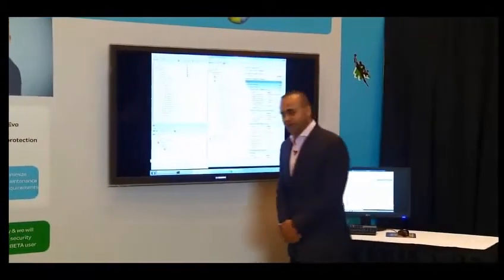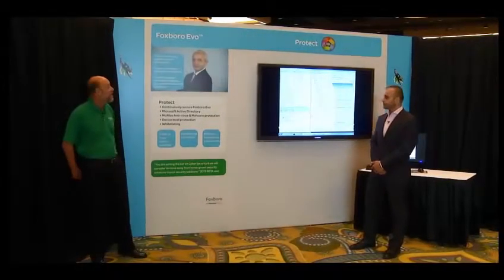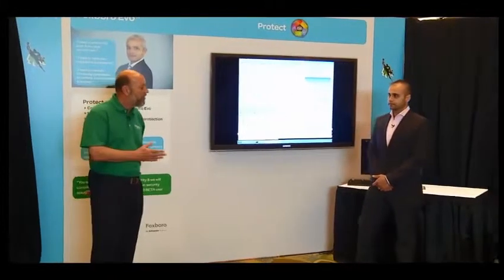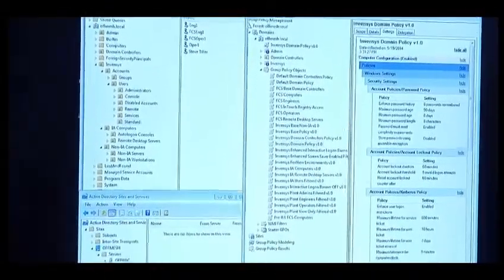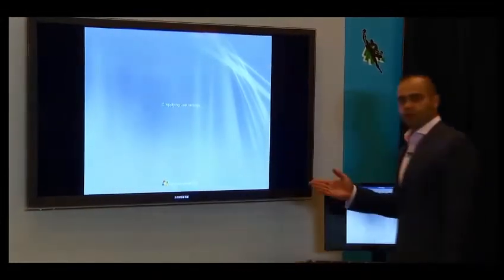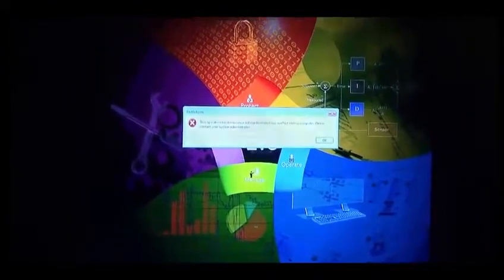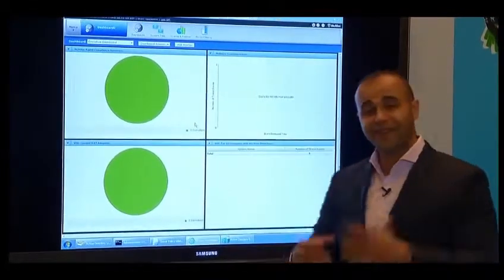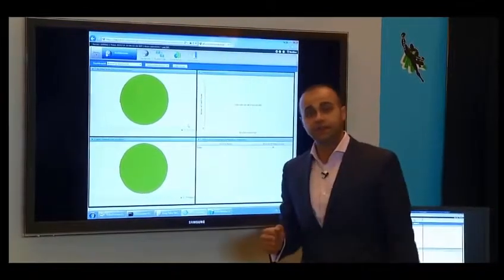Protect your Plant with the Foxboro Evo Process Automation System